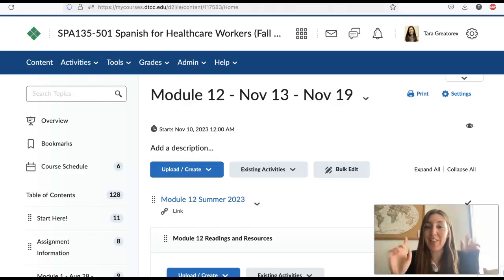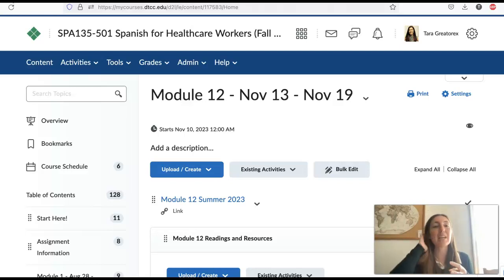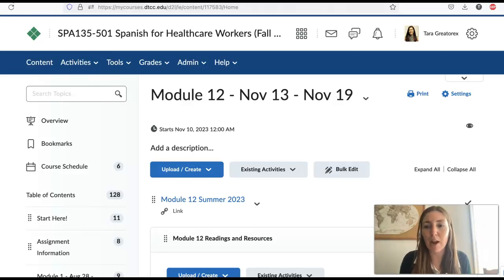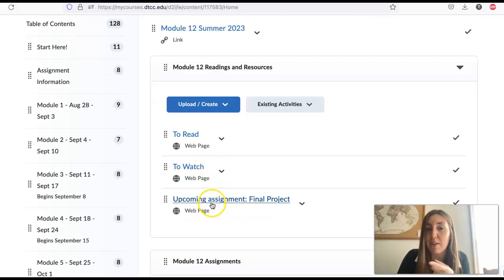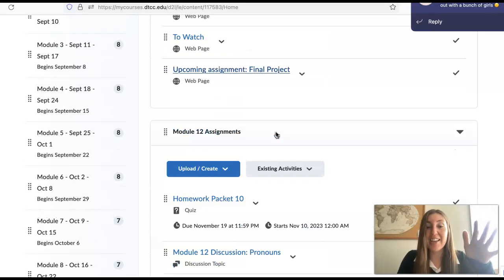Module 12 Fall 2023